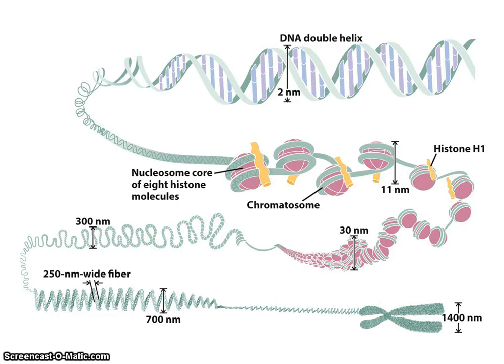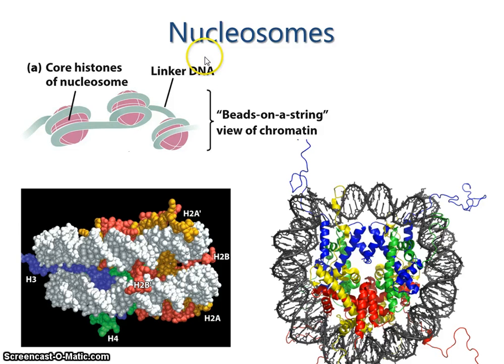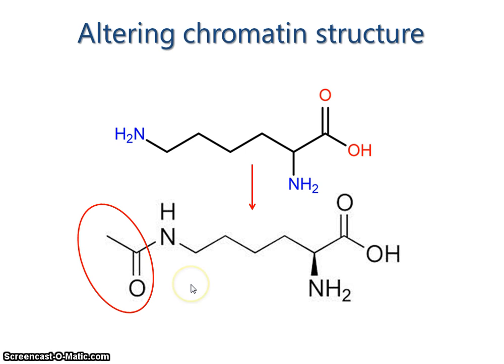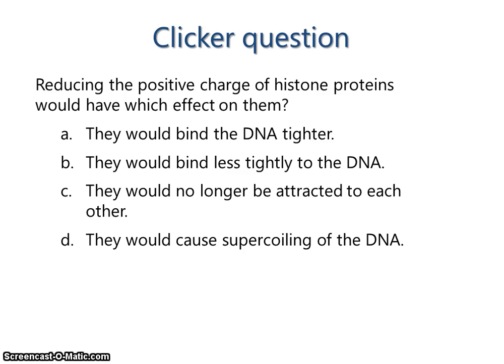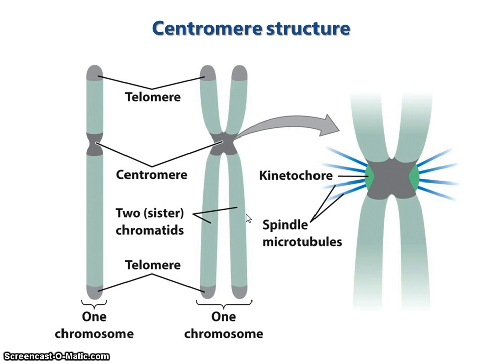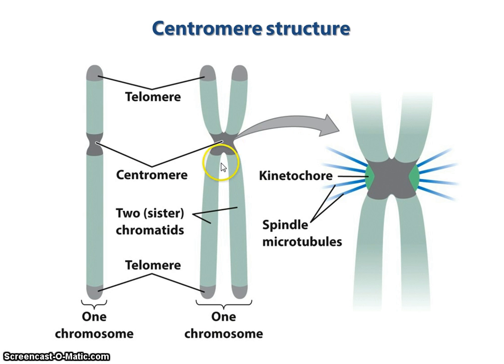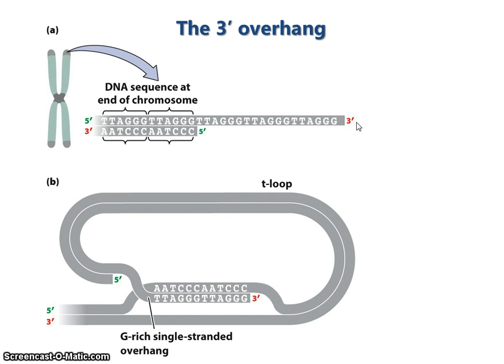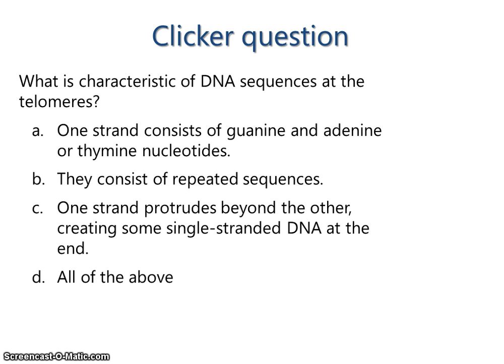Spring 2015 Lecture 10 - DNA & Chromosome Structure Part 2 of 3